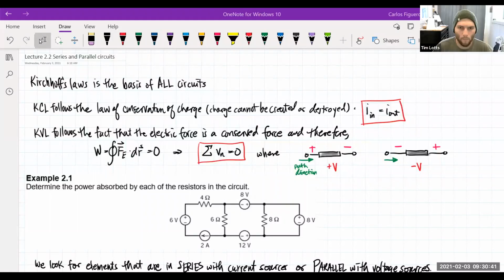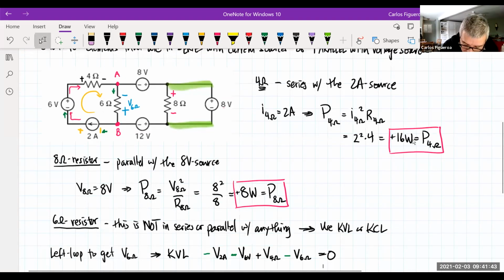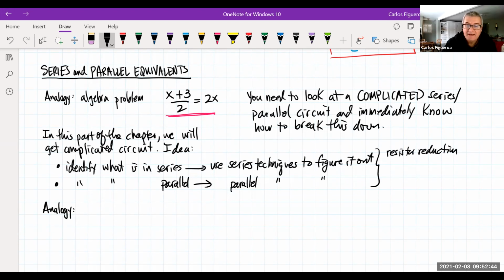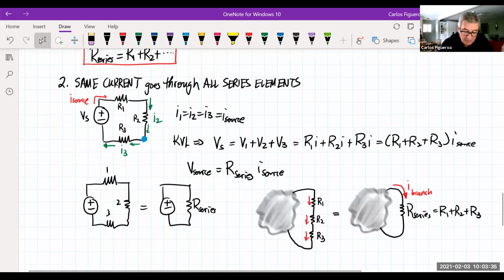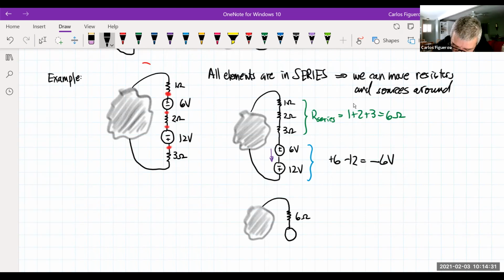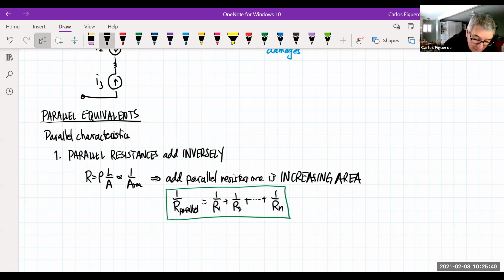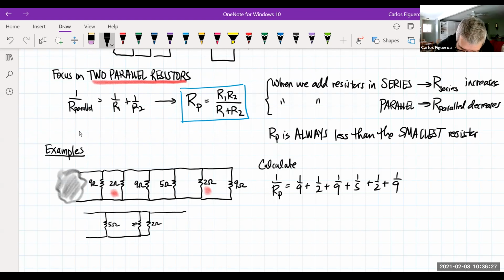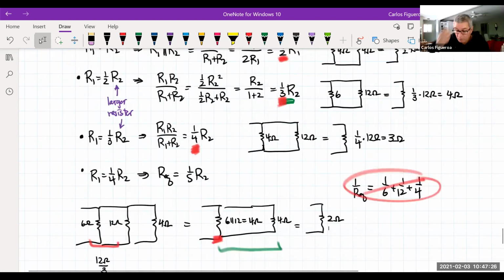Engr 15 Lecture 2.2: Series and parallel circuit characteristics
We finished Example 2.1 and study in detail series equivalents. That is, we cover (1) series resistance/equivalents, (2) calculating voltages via KVL and Voltage Divider Rule (VDR), and (3) series voltage and current sources. We also start parallel equivalents.